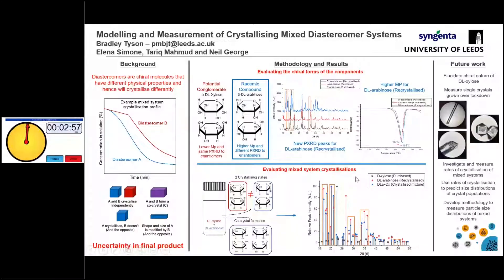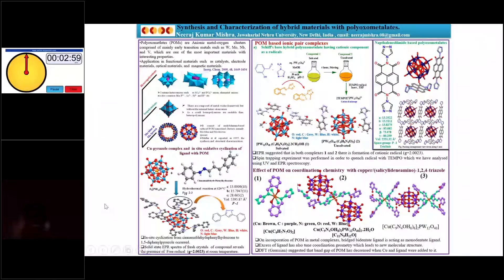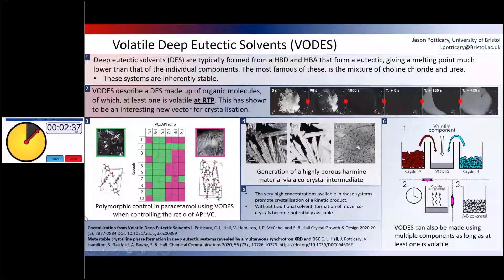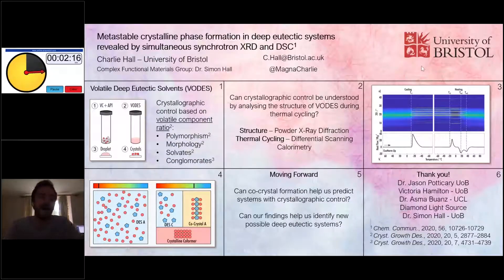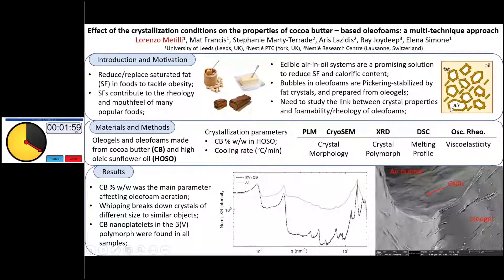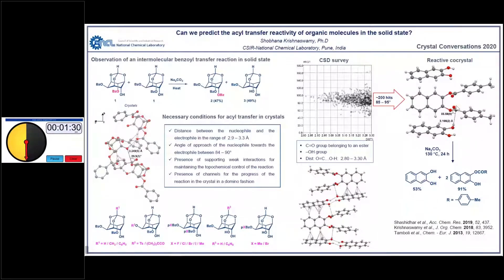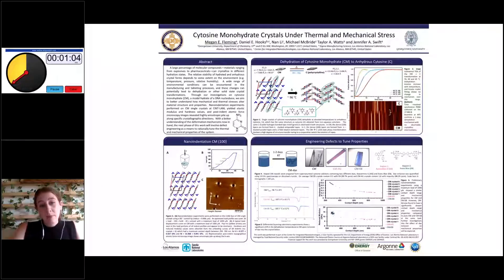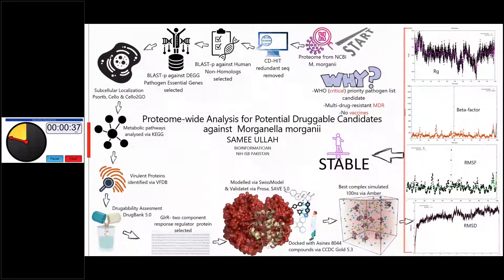Crystal Conversations October 2020 – Lightning Talks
Recording from the October 2020 Crystal Conversations meeting jointly organised by BACG British Association for Crystal Growth and CCDC Cambridge Crystallographic Data Centre.

Featuring:
1) Bradley Tyson from the University of Leeds presents, ‘Modelling and Measurements of Crystallising Mixed Diastereomer Systems’.

2) Neeraj Kumar Mishra from the Jawaharlal Nehru University presents, ‘Synthesis and Characterization of hybrid materials with polyoxometalates’.

3) Jason Potticary from the University of Bristol presents, ‘Volatile Deep Eutectic Solvents (VODES)’.

4) Charlie Hall from the University of Bristol presents, ‘Metastable crystalline phase formation in deep eutectic systems revealed by simultaneous synchrotron XDR and DSC’

5) Lorenzo Metilli from the University of Leeds presents, ‘Effects of the crystallization conditions on the properties of cocoa butter – based oleofoams: a multi-technique approach’.

6) Shobhana Krishnaswamy, PhD from the CSIR-National Chemical Laboratory presents, ‘Can we predict the acyl transfer reactivity of organic molecules in the solid state?’.

7) Megan E. Fleming from the Georgetown University presents, ‘Cytosine Monohydrate Crystals Under Thermal and Mechanical Stress’.

8) Samee Ullah from NIH ISB Pakistan presents, ‘Proteome  - wide Analysis for Potential Druggable Candidates against Morganella morganii’.